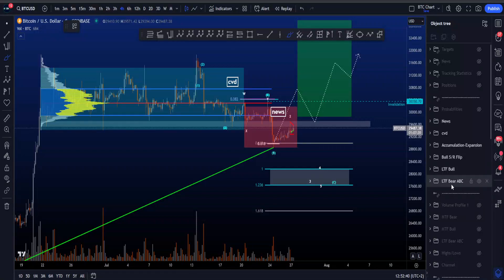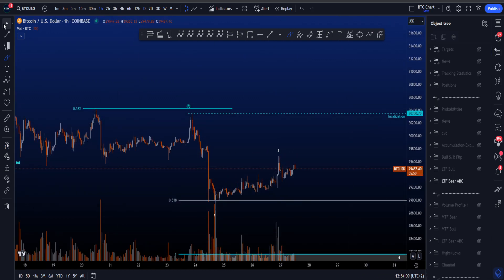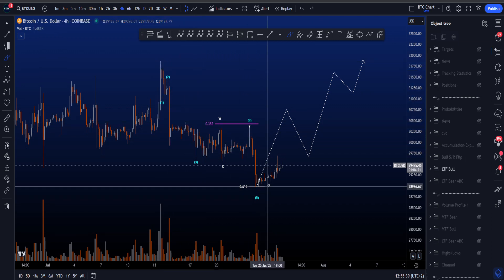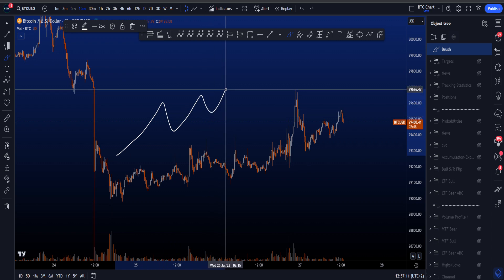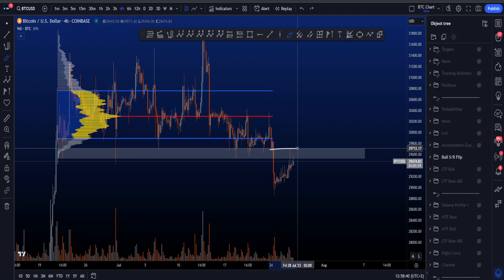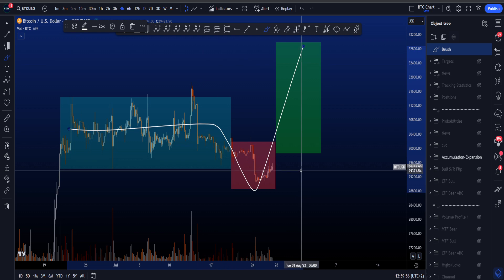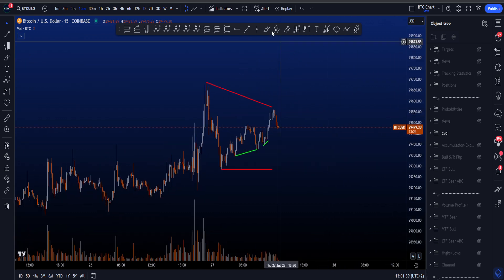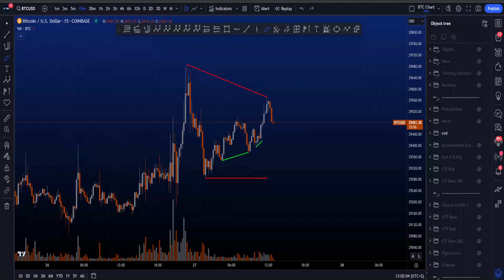Bitcoin Elliott Wave Technical Analysis Today! Bullish & Bearish Price Prediction BTC & News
▶ TIMESTAMPS
0:00 LTF Bearish ABC Scenario (update)
2:10 LTF Bullish Scenario (same)
3:43 Micro Range (new)
5:25 S/R Flip + Volume Profile (new)
6:43 Range-Liquidity-Impulsivity (new)
7:31 Trading in this area (new)
8:36 CVD Divergences (update)
10:34 News
10:42 Probabilities